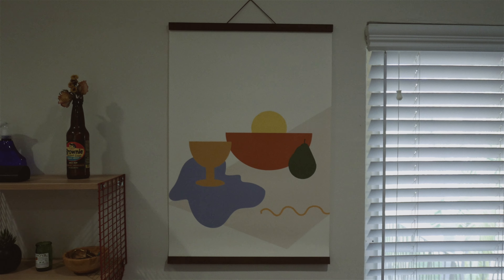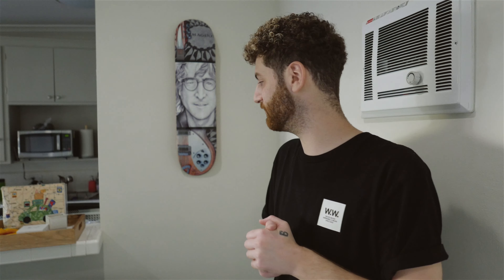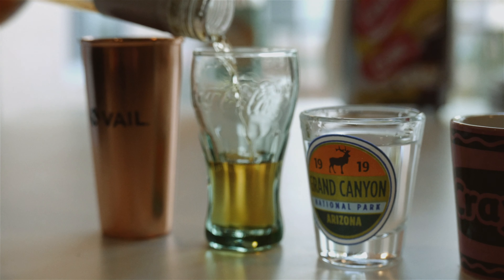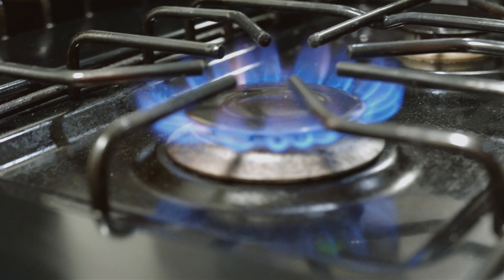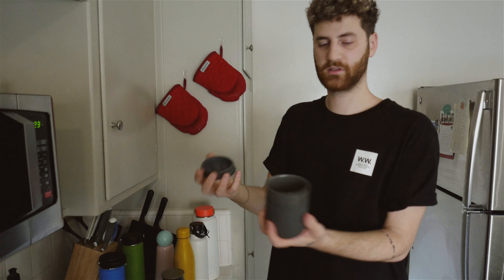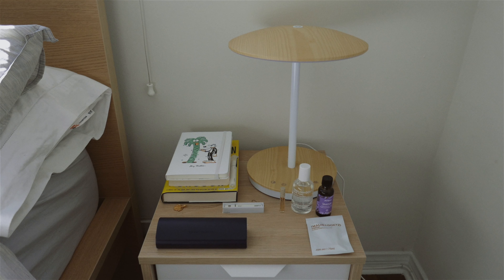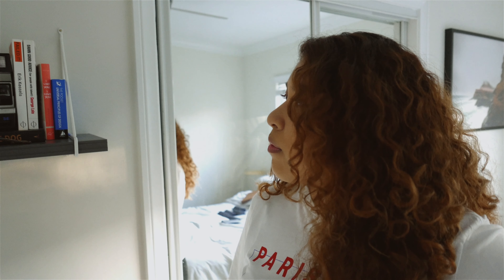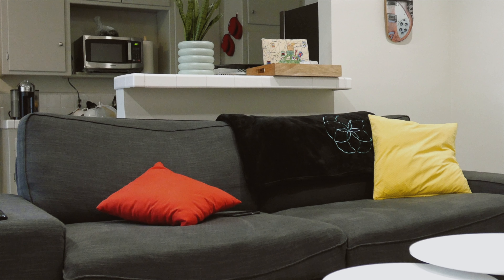what $1895 can get you in los angeles | apartment tour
Welcome to our first Los Angeles apartment! For about ~$2,000 this is our cute & quaint pad on the west side of LA. A few of these items we brought with us, but as you can see, we love IKEA.